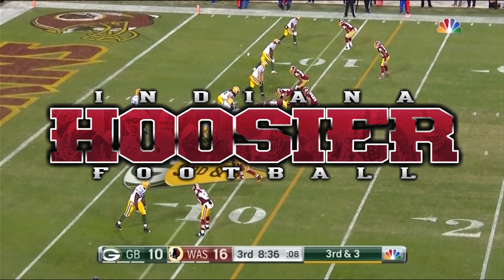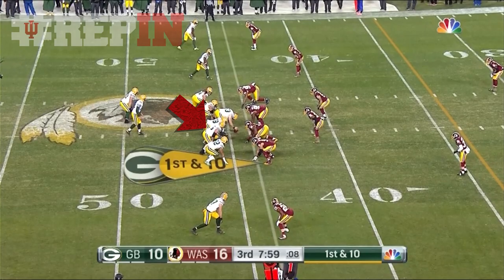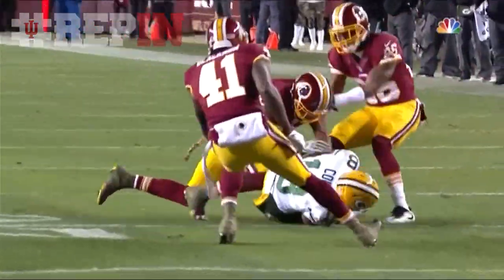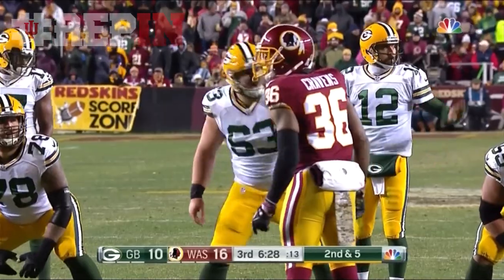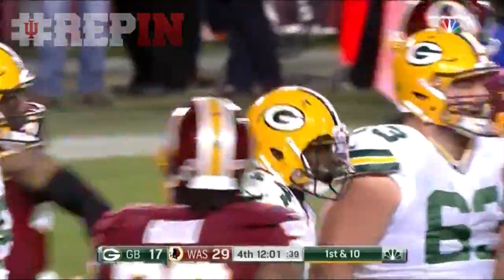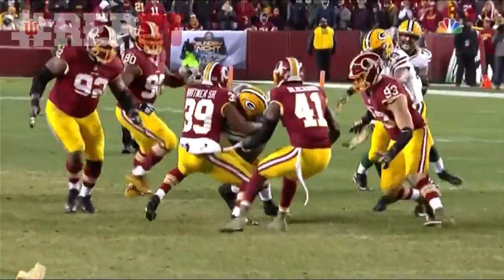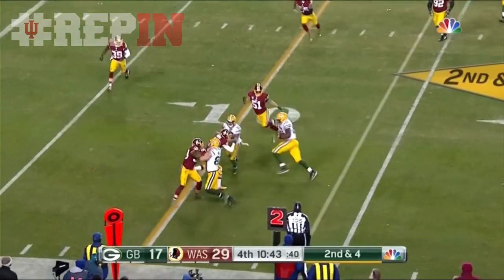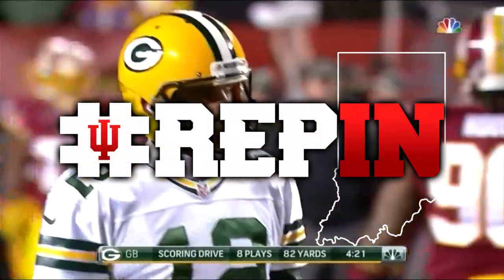Jason Spriggs - NFL Week 11 Highlights